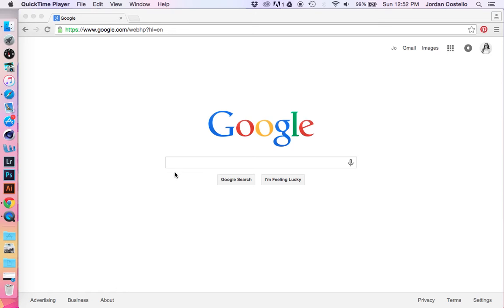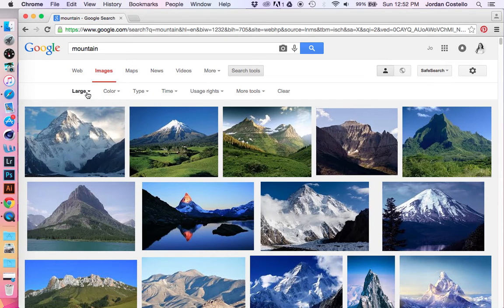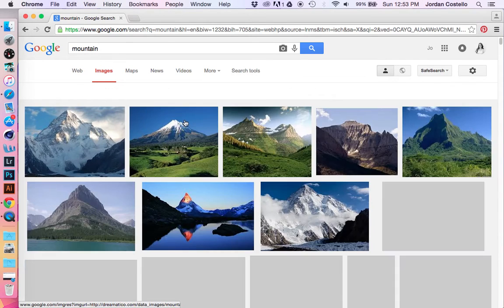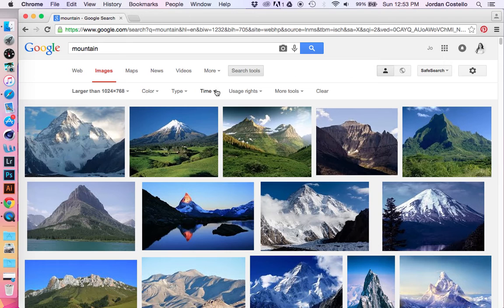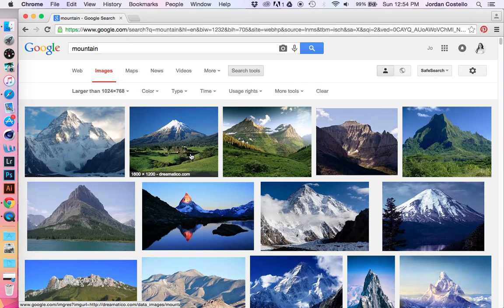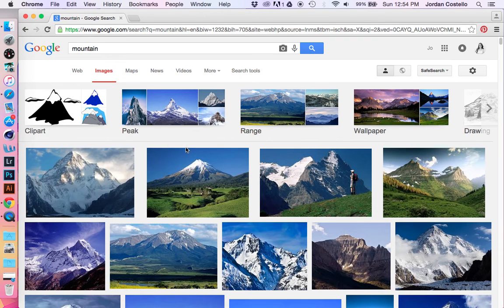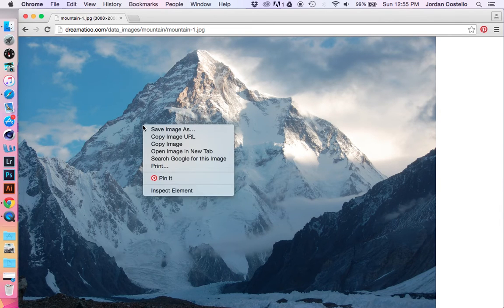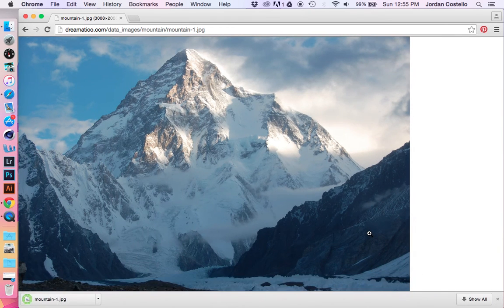Google Image Search and Download